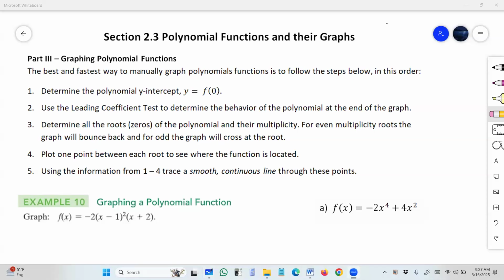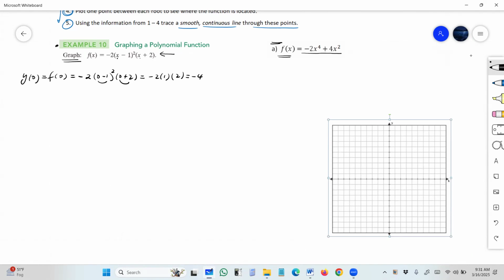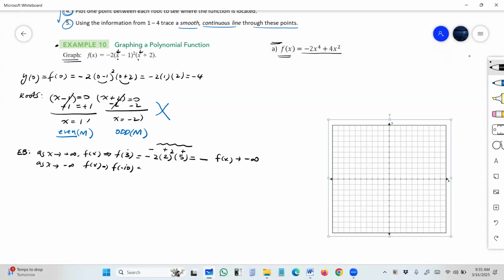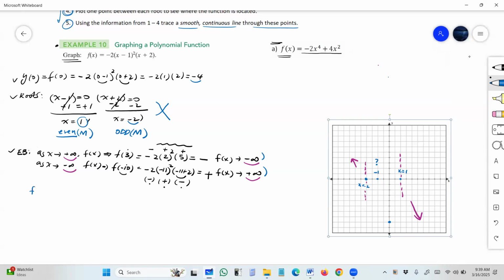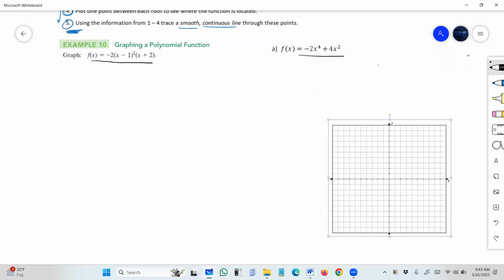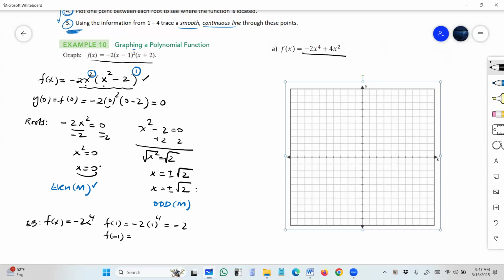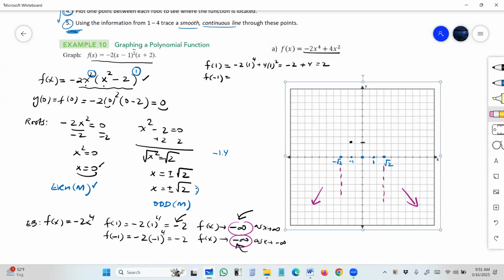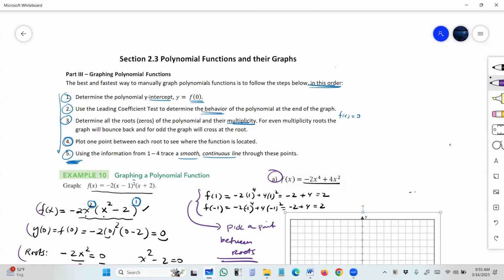Math 440 Section 2.3 Part III